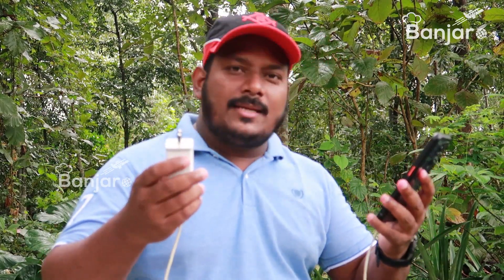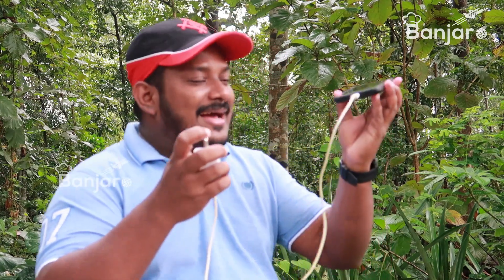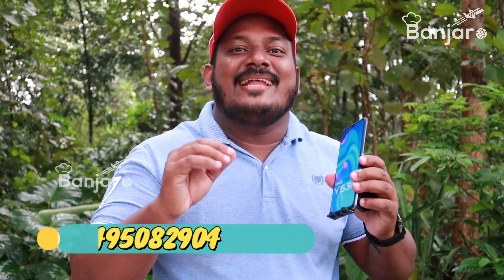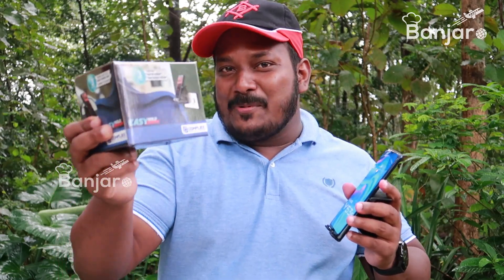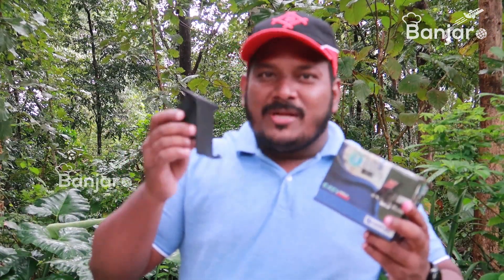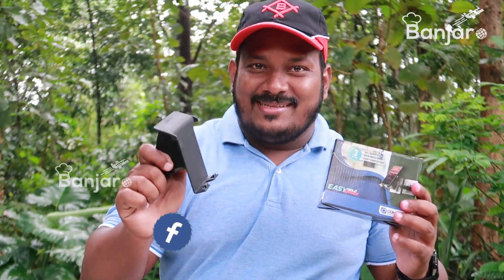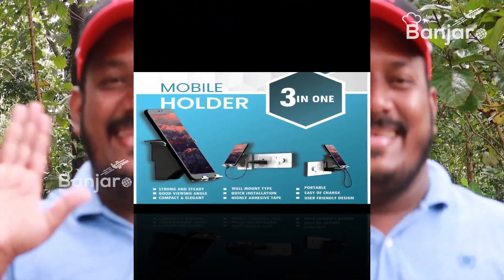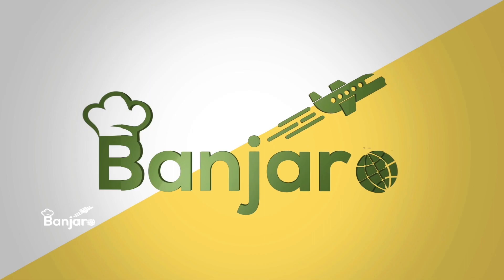ഇങ്ങനൊരു മൊബൈൽ സ്റ്റാൻന്റോ? 3 in 1 Mobile Holder | Banjaro Vlog 156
Give Away Offer (10 Mobile Holders)
2. Like and Follow Banjaro Facebook Page
4. Comment on Video on Youtube